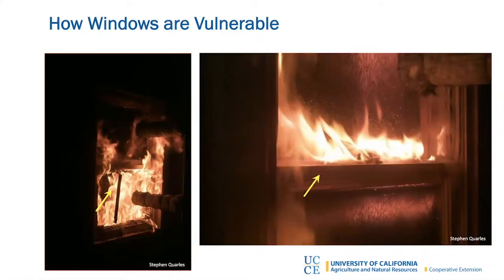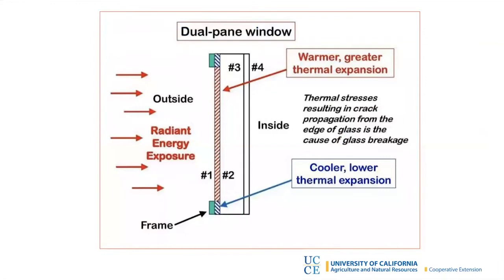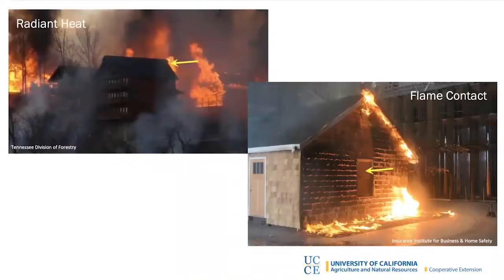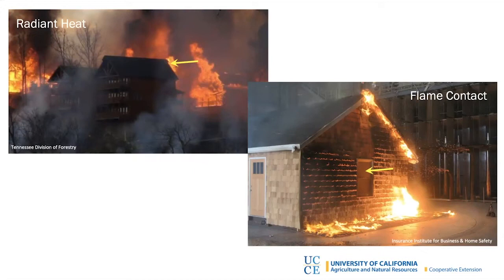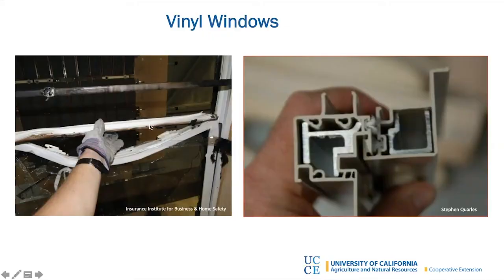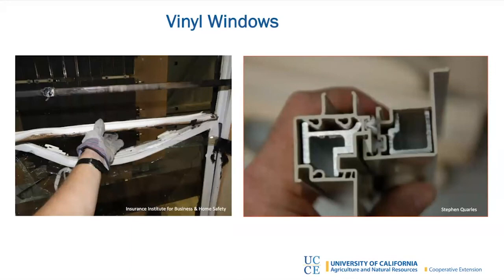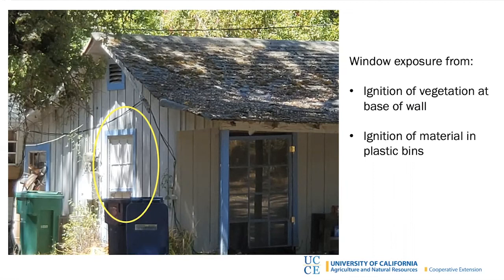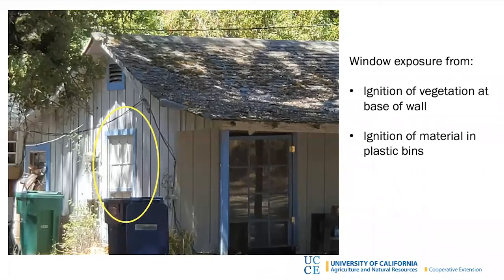Home Hardening Windows in Detail